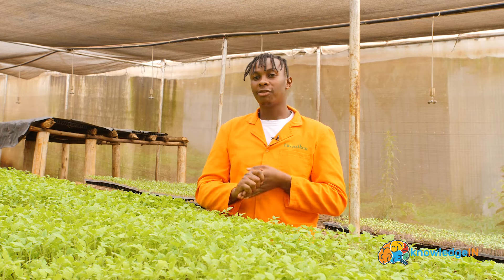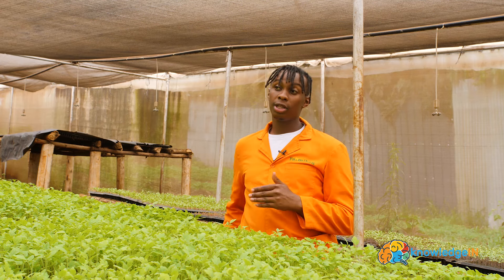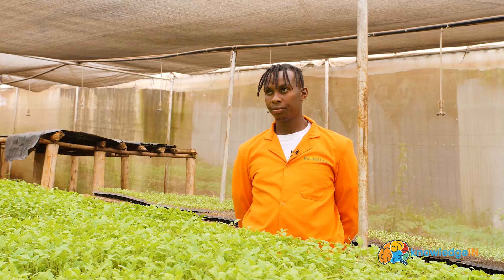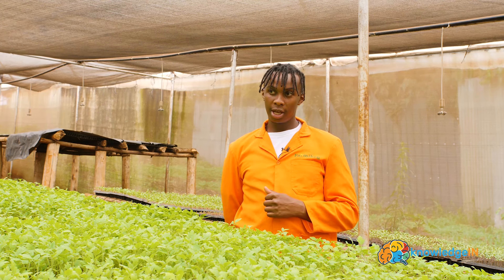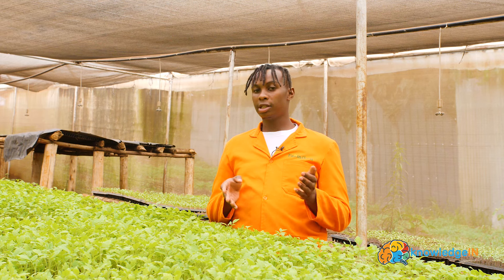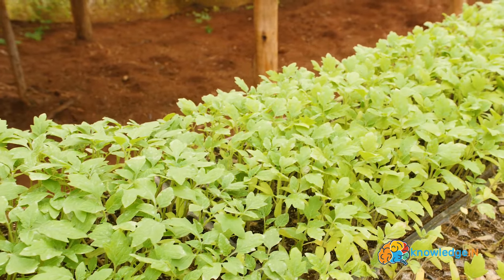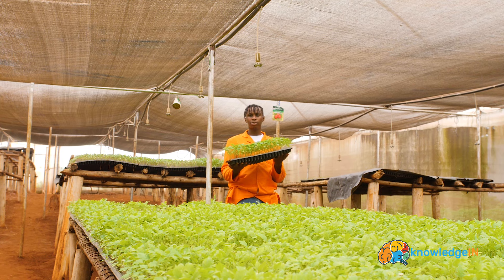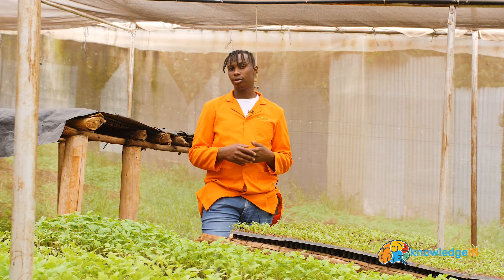I Made a Fortune with THIS PROFITABLE Business Idea at 25!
Discover how a 25-year-old entrepreneur is turning a simple seedling propagation business into a lucrative venture, raking in impressive profits. In this video, we'll delve into his innovative strategies, tips, and secrets that are making his seedling business thrive. Learn how you can replicate his success and start your own profitable business in the agricultural sector. Whether you're an aspiring entrepreneur or looking to expand your business portfolio, this video offers valuable insights to help you grow and succeed.

farming for beginners
farming in kenya success stories
agriculture farming technology
how to start a business
agribusiness management
how to make money
how to improve knowledge
farming business ideas in india
profitable dairy farming
profitable vegetable farming
agribusiness cattle farming
agribusiness in africa

0:36 Why start a seedling propagation business
2:52 Is the seedling propagation business profitable?
6:00 Tips for marketing and selling seedlings effectively
7:38 Step-by-step guide to starting a seedling business